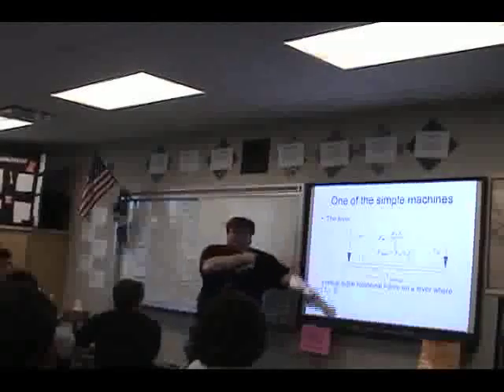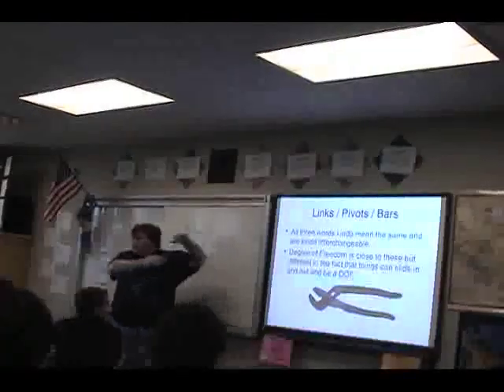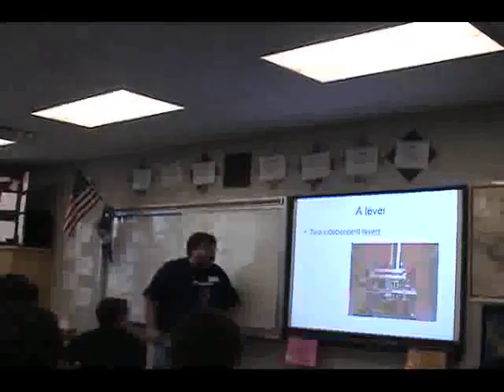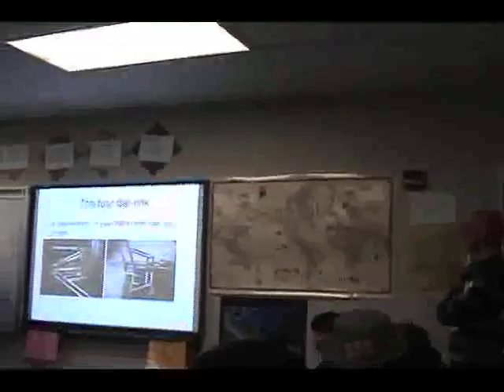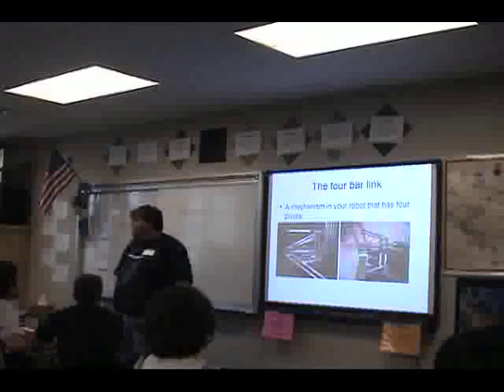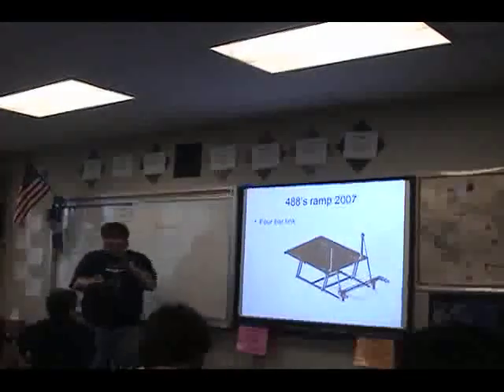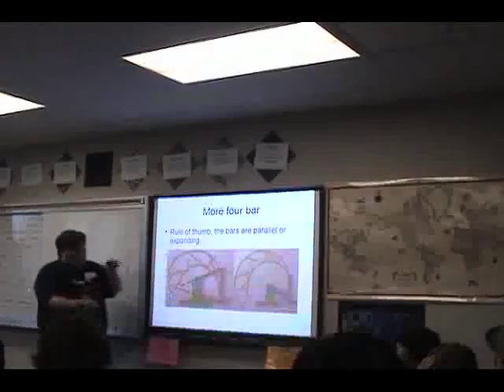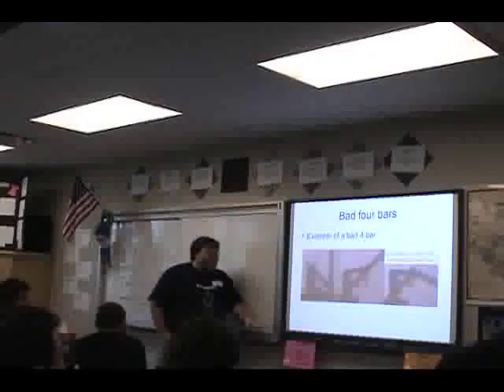FIRSTWA Pre-Season Workshops - Mechanical Design Part 1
Mechanical Devices with Jim Wright, Part 1/5
November 15th FRC Pre-Season Workshops at Interlake High School